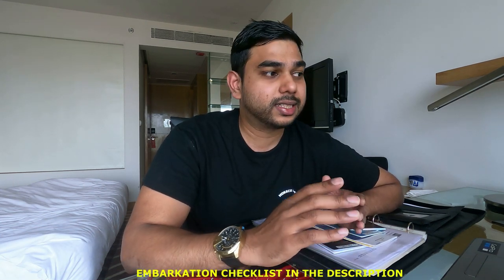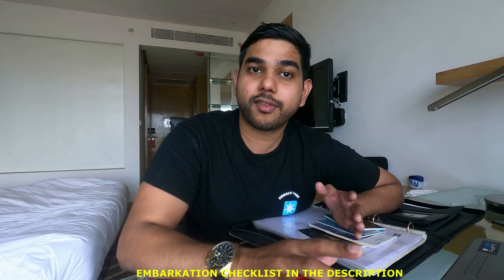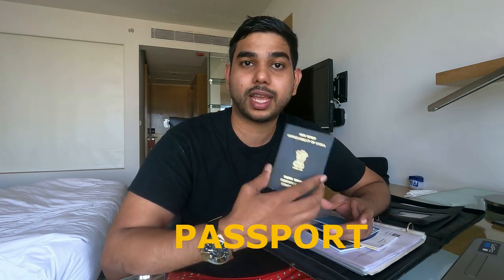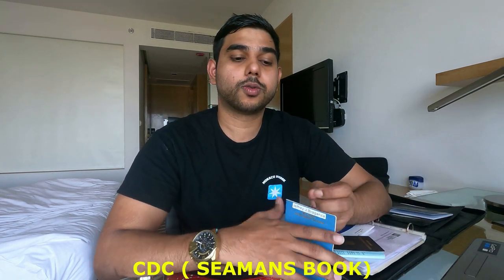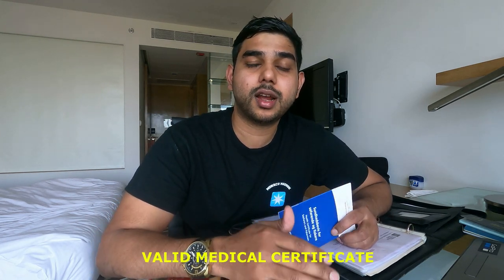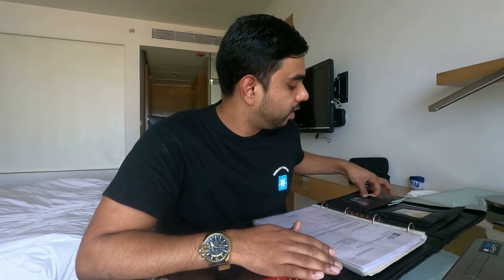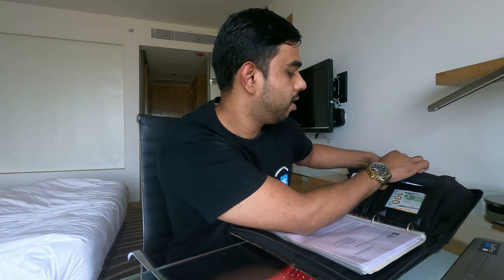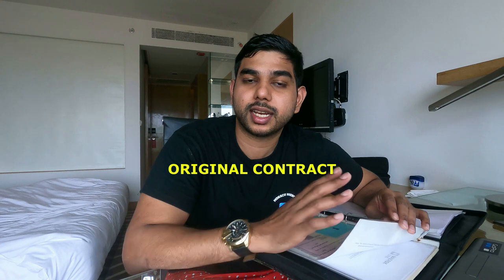DOCUMENT CHECKLIST FOR JOINING SHIP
Hi guys

i have made a checklist to make sure you never forget a document before joining ship.
Use the checklist and Im sure you will never end up in such a situation
Safe seas .

Love,
Jeff.

CHECKLIST FOR JOINING SHIP
 Passport
 Seamans book
 COC
 Medical / Medical book /Yellow fever cert/
 Passport photo
 Cash dollars/ euros
 Past appraisal
 Ticket for flight
 Joining letter/Letter of guarantee/OKTB
 E immigration
 Final Covid certificate
 GMDSS (GOC) For navigators
 Employment contract in original
 SID
 INDOS

 BASIC COURSES
FFPF/PST/EFA/PSSR

 ADVANCED COURSES
Advanced FF/PSCRB/Medical
ECDIS
ROC ARPA/RANSCO
MEDICARE
SSO
SMS

 Refresher courses done every 5 years
 Company and ship specific courses

END OF CHECKLIST